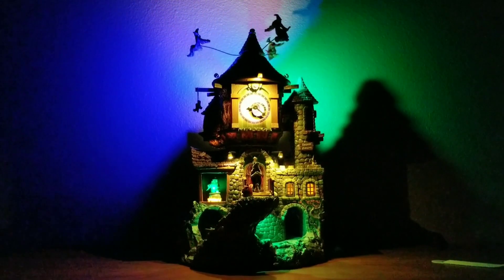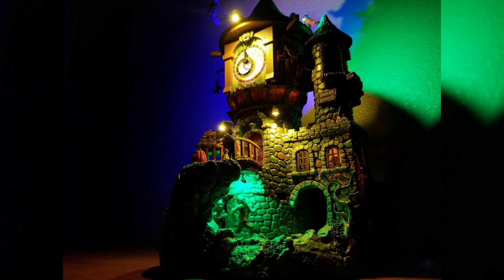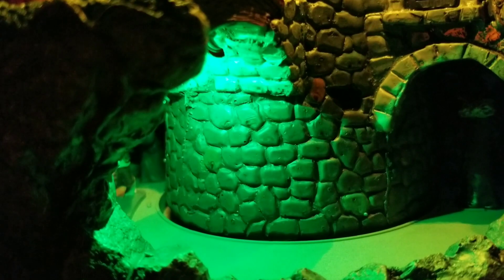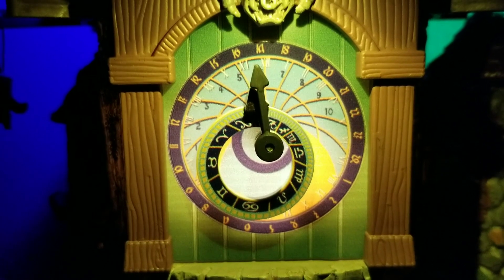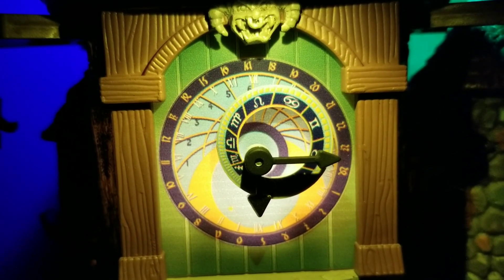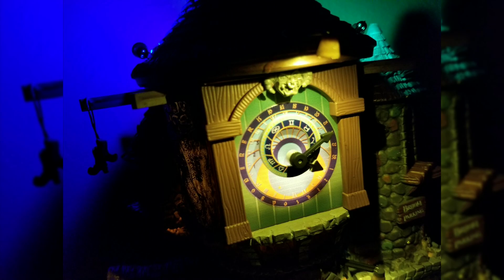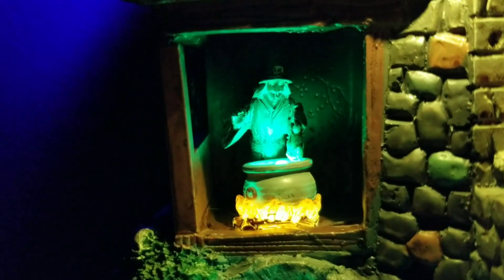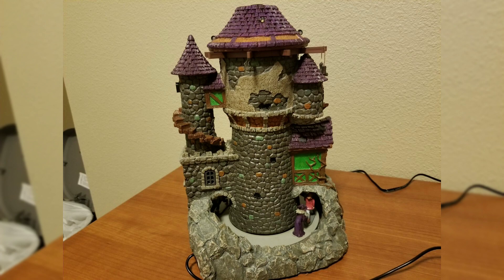Lemax Spooky Town Michaels Exclusive for 2021 "The Witching Hour" Review